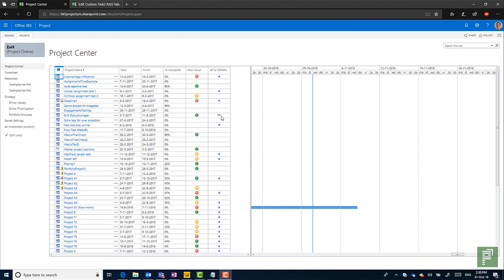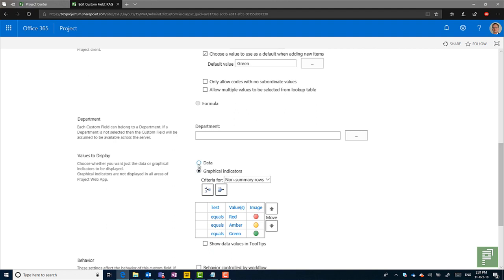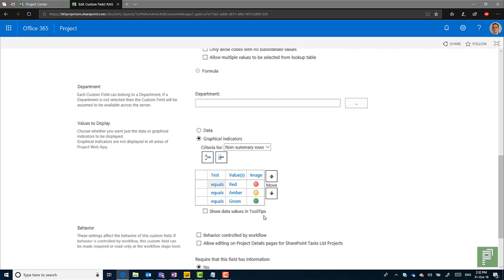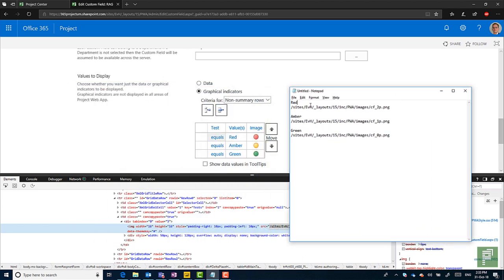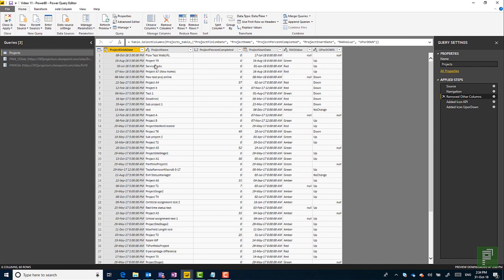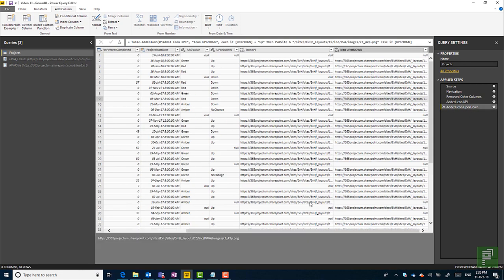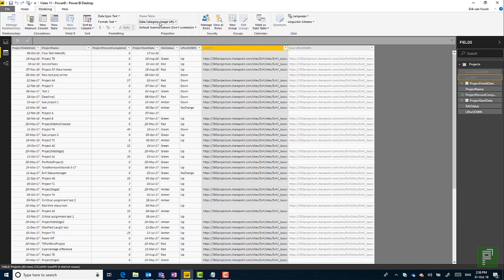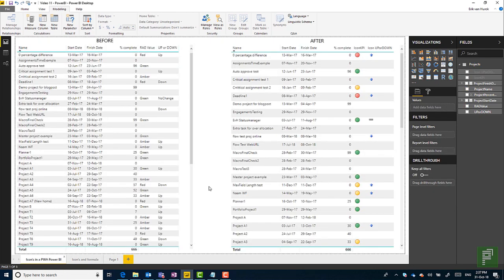Creating icons in Project Online Power BI reports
In this short video I'm showing you how to recreate the icons from Project Center into Power BI reports.

In the video I use the developer tools from Edge to grab the image link for the icons. And I proceed into creating a custom conditional field in Power BI that is used for a image URL type of column.